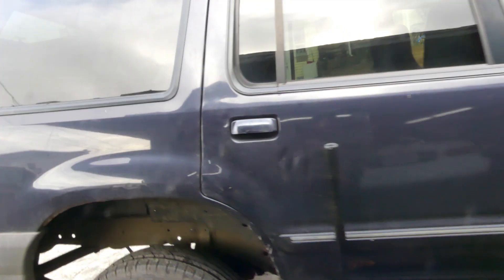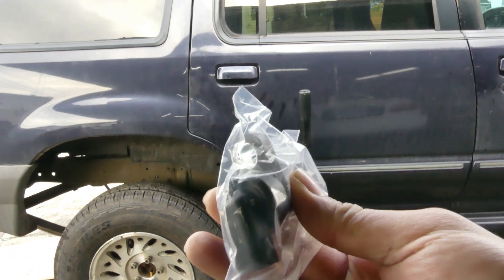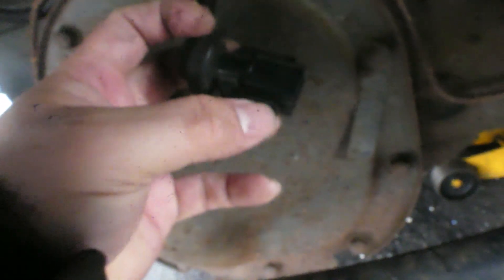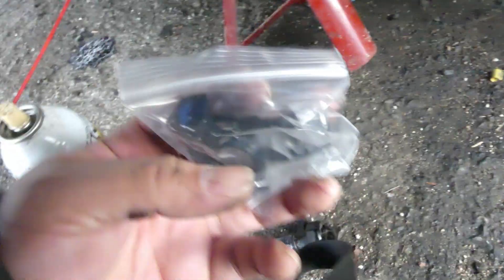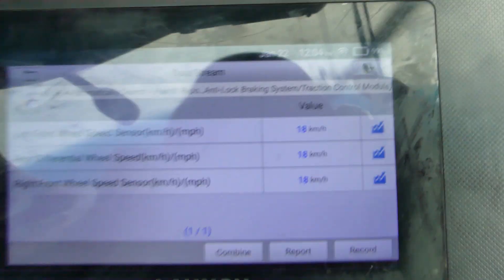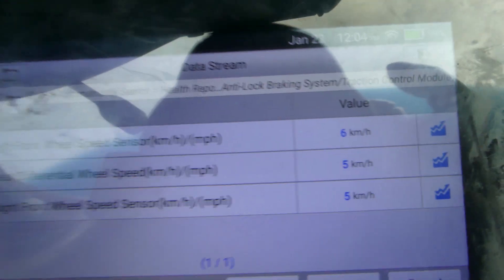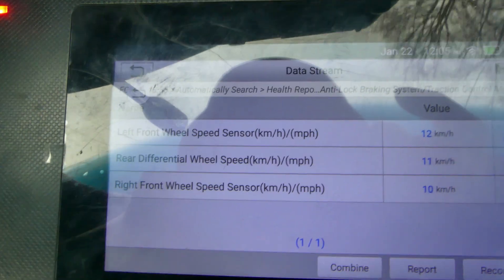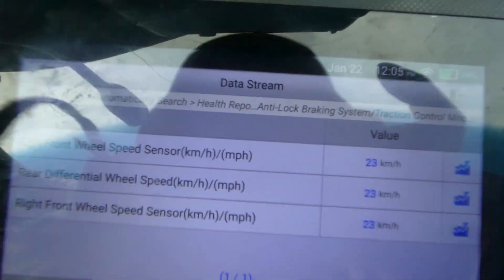C1232 C1230 Code ABS Light Diagnosis 1999 Ford Explorer Part 02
This is the FIX video for this 1999 Ford Explorer thats has a abs code of c1232/c1230..I just did replaced the abs sensor that i bought from amazon $22..